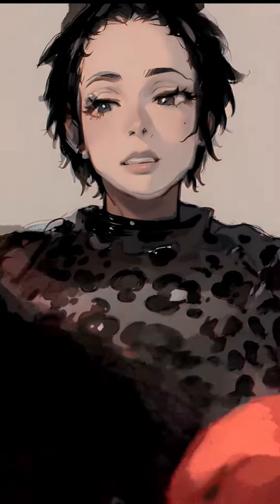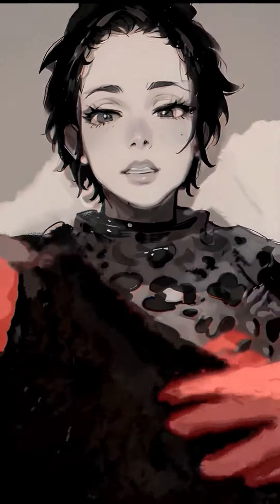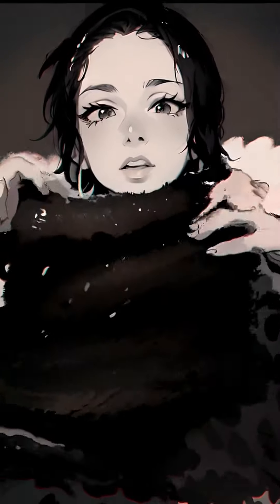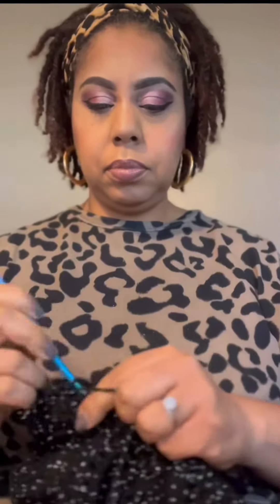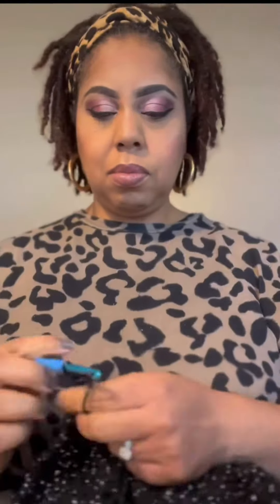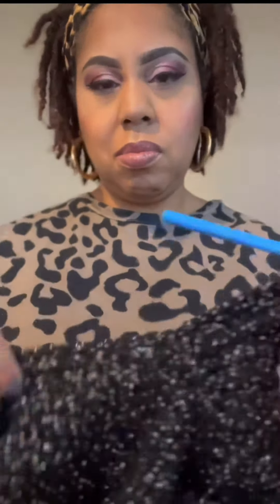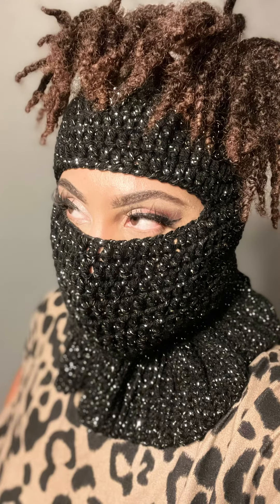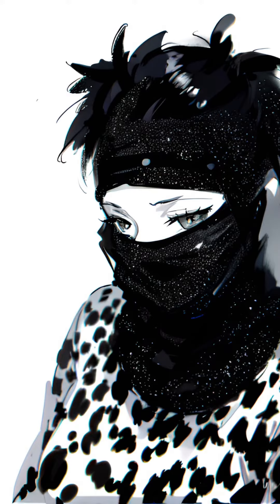Open Top Ski Mask Crochet and AI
This is a fav that I’m loving making right now! The crochet Open Top Ski Mask pattern is from Momma Jenkins Handmade on Etsy.